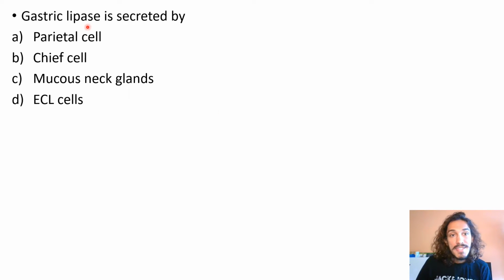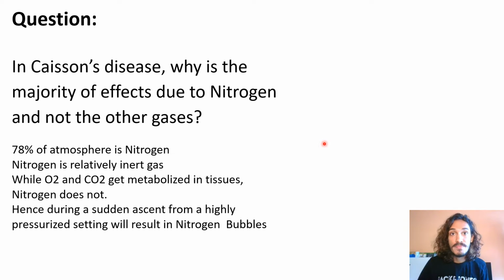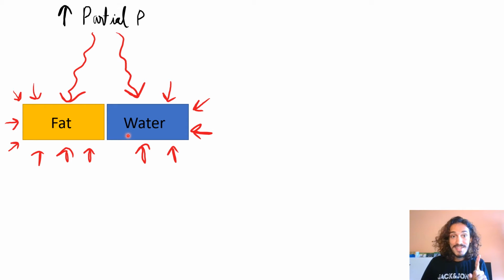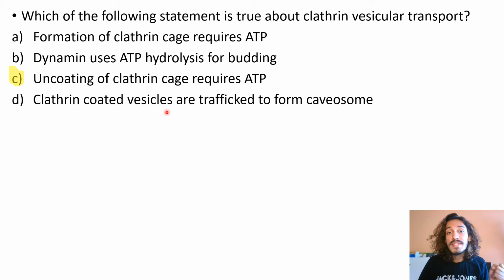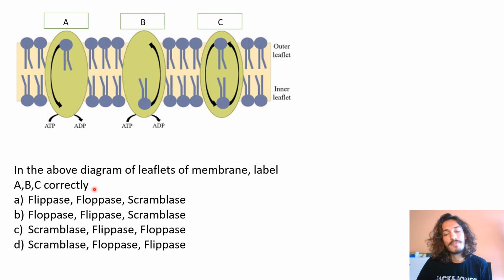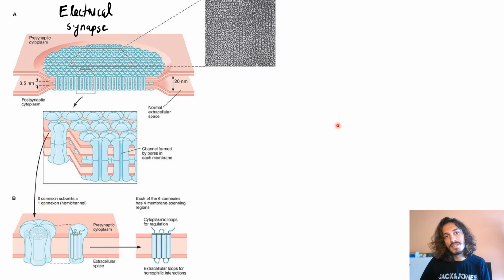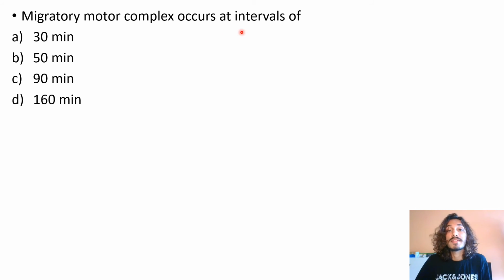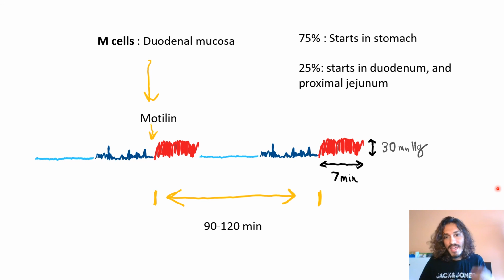Week 3 MCQ for medical entrance : NEET PG, INICET, FMGE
Content
- Gastric lipase
- Sensory receptor
- Caisson disease
- Flippase
- Gap junction
- MMC
- Buffers